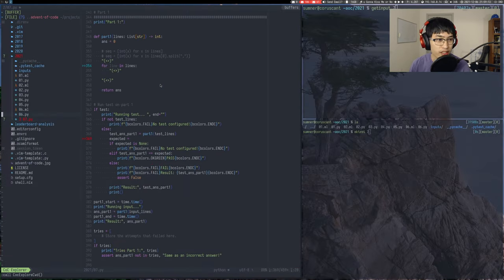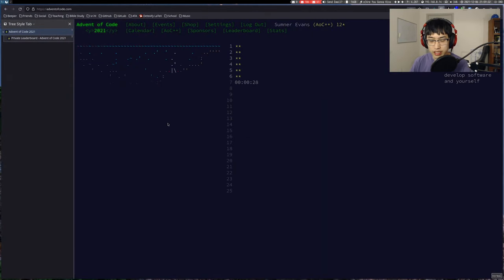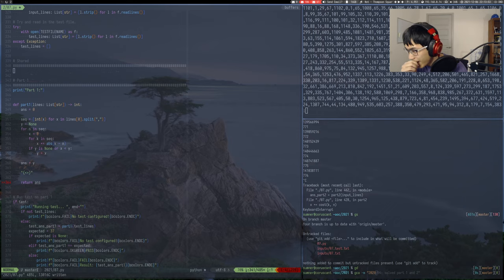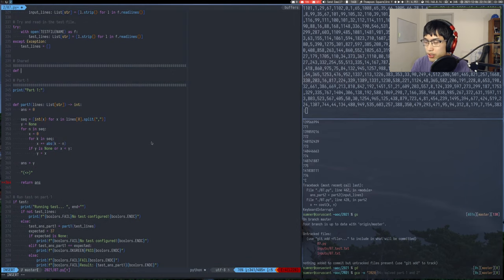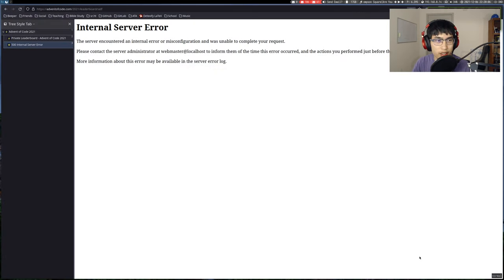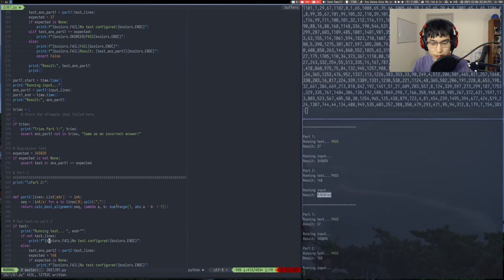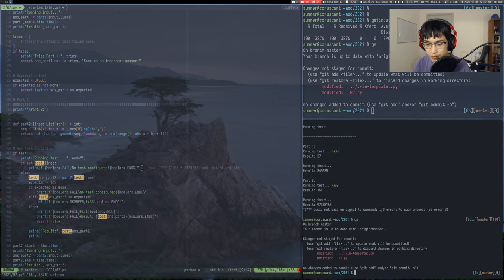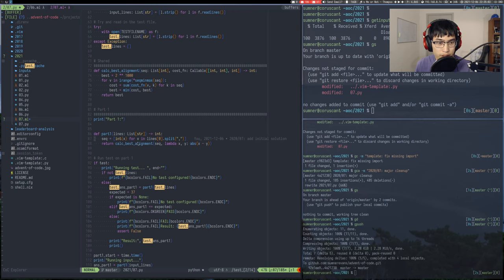Advent of Code 2021 - Day 7 | Python (252*, 1865**)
In this video, I solve both parts of Day 7 of the 2021 Advent of Code challenge using Python. I then solved the problem in OCaml.

If you want to join my leaderboard, the code is 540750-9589f56d.

Timecodes:
00:00 - Introduction + discussing yesterday
02:12 - Solving part 1
04:43 - Solving part 2
12:26 - Cleanup
35:35 - Writing solution in OCaml
1:05:20 - Conclusion